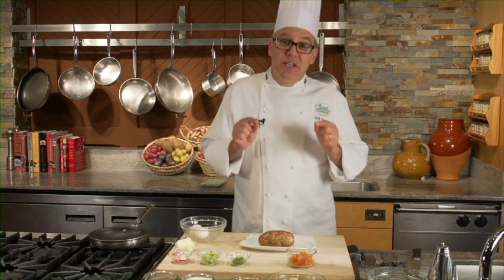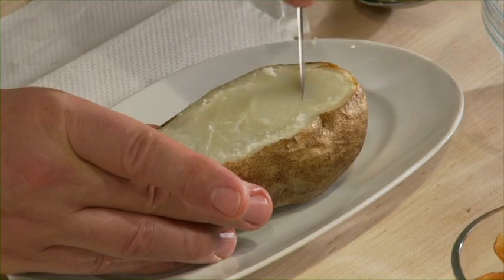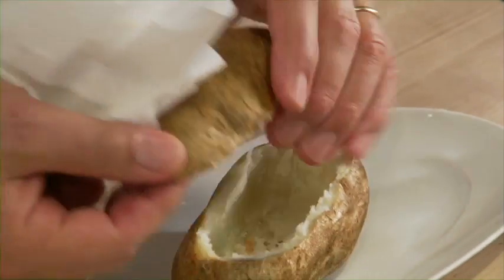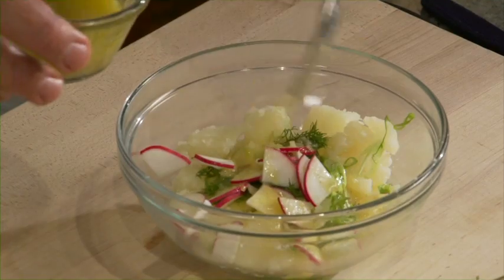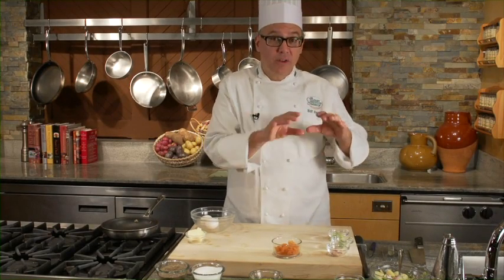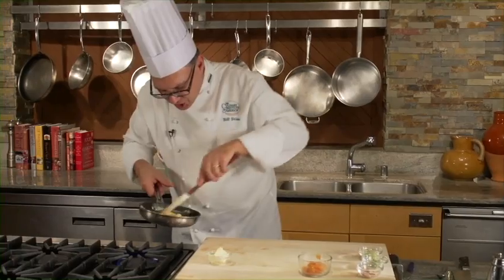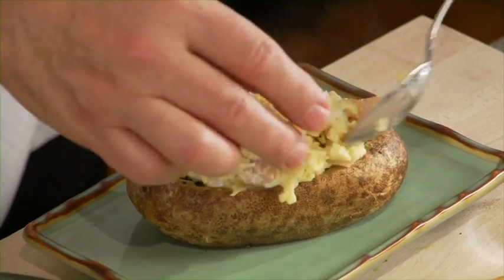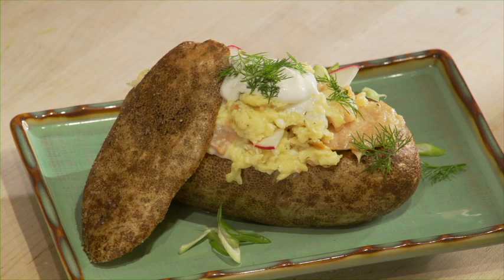Stuffed Breakfast Potato Recipe by Chef Bill Briwa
BREAKFAST BREAKOUT!

Stuffed Breakfast Potato -- A baked russet potato is stuffed with an herb potato salad then stuffed with scrambled eggs and smoked salmon.

Breakfast sales are on the rise driven by savvy consumers who want it all: healthy, higher quality foods and flavor variety.

The key to success: tap into what's familiar and make it more contemporary and exciting.

Chef Bill Briwa, a well-known instructor at the Culinary Institute of America, does just that in three new potato breakfast dishes, each featuring America's most familiar and comfortable breakfast foods, bacon and eggs.